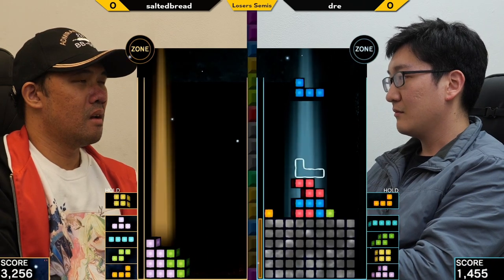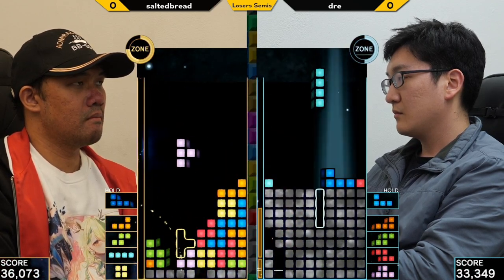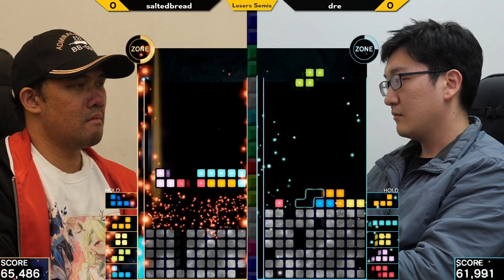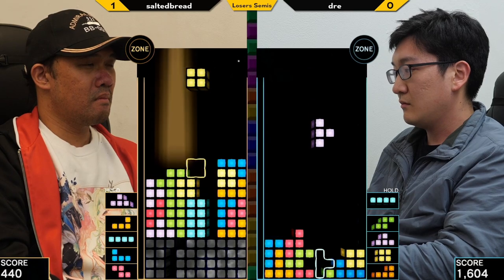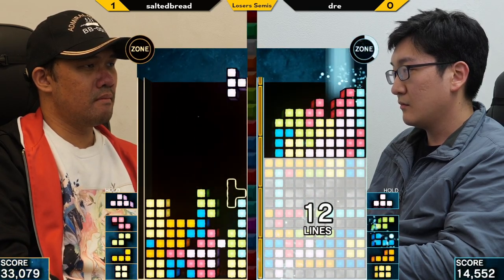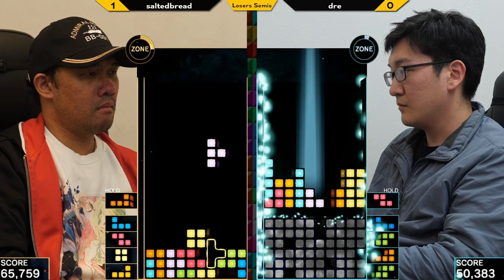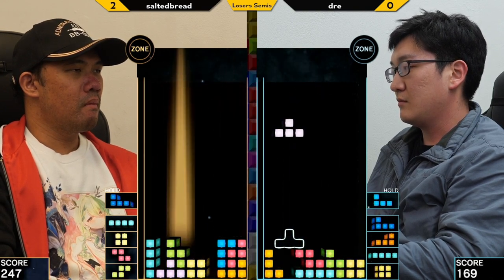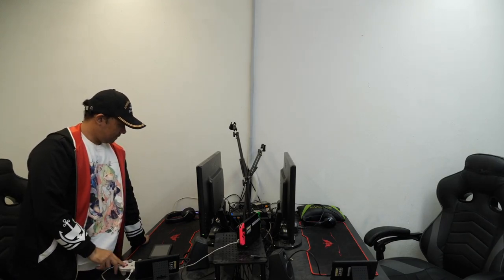Xeno Tetris 7 Losers Semis - saltedbread vs dre - Tetris Effect Connected Tournament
saltedbread() vs dre()

Game: Tetris Effect Connected Tournament

Round: Losers Semis

Commentators:
 - therealbaseballboy
 - Ho3K | John Numbers (@JohnNumbers)

Venue Fee: $8
Singles:   $7
Venue Address -
21 Ludlow